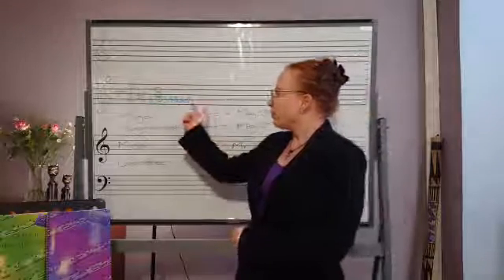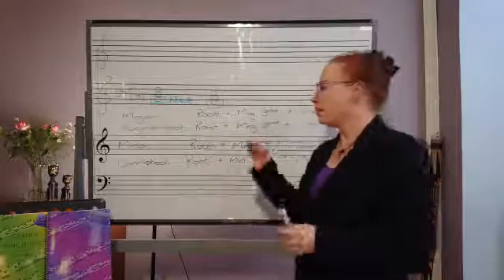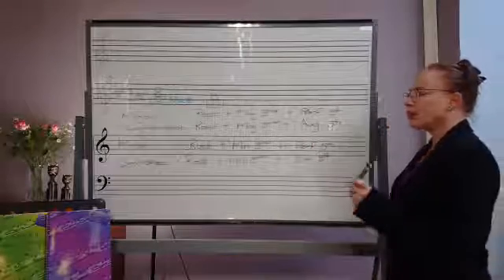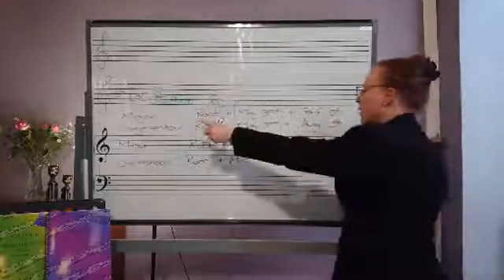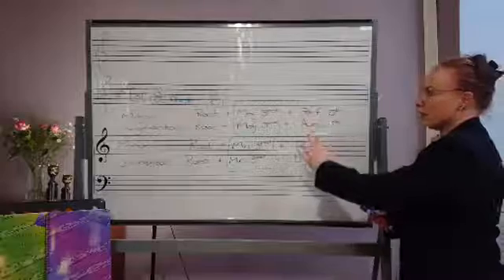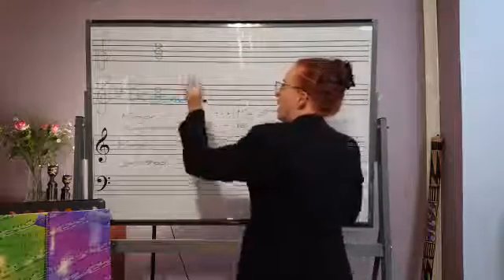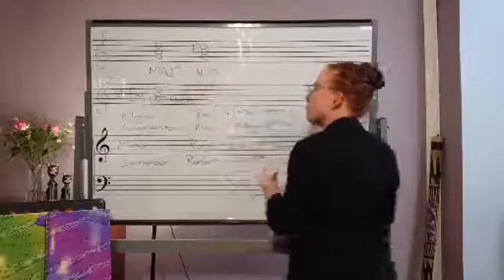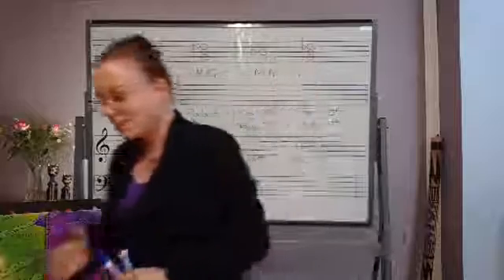Grade 12 revision, Video 24: Triads, Part 1 - Basic Structure and Types of Triads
In this video, Dr Tronél Hellberg is explaining the basic structure and types of triads.

If you are busy with Grade 12 Music (CAPS/IEB) or Grade 5 (ABRSM/UNISA/Trinity Guildhall) and want to revise your theory of music, this video is for you!

The video provides a clear and easy-to-understand explanation of the basic structure and types of triads.